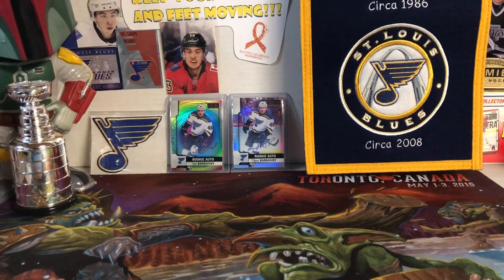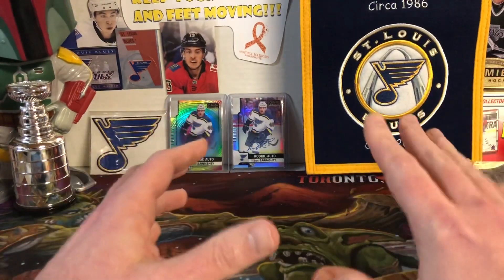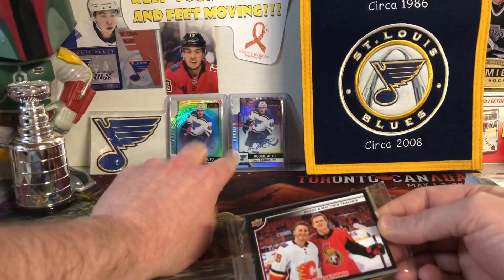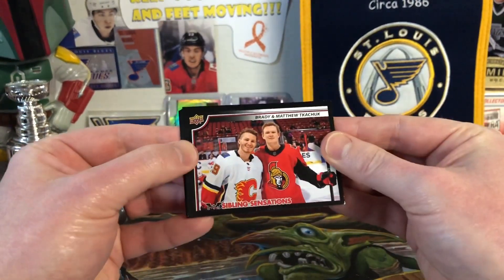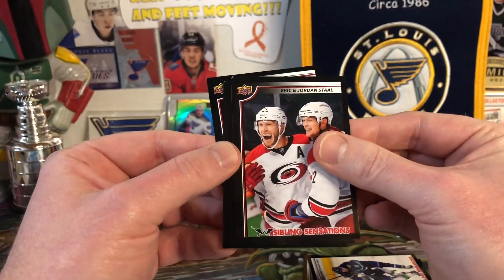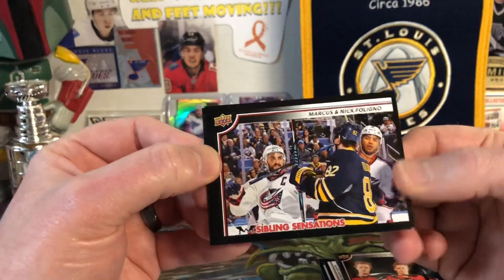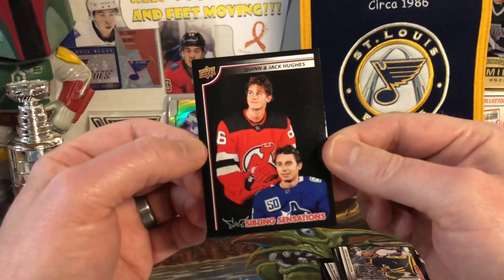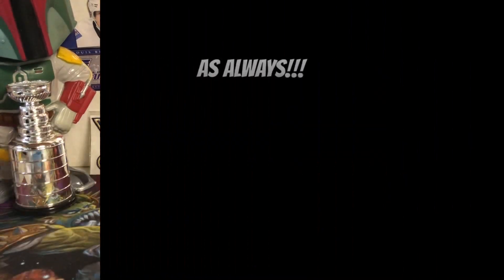Molot is hitting the road! But first, Upper Deck Brother’s in Cards!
Today on Molot Hobbies: I'm going on vacation...finally. Opening a pack of "Brother's in Cards" from Upper Deck but more box breaks coming soon!

Mail:
Molot Hobbies
P.O. 1103